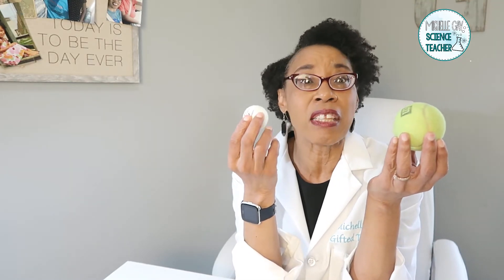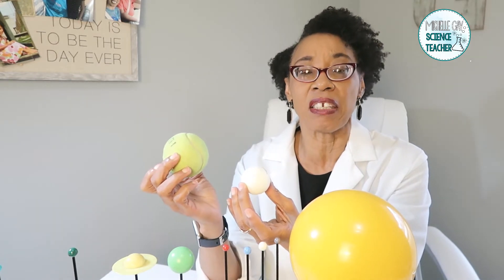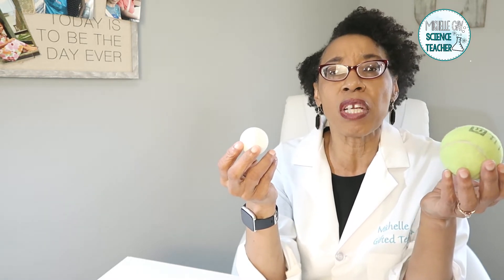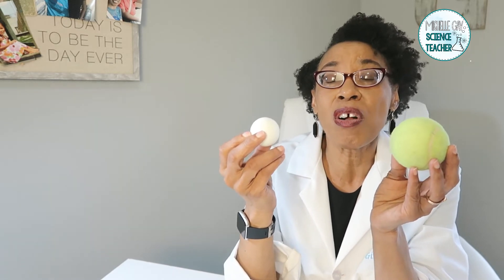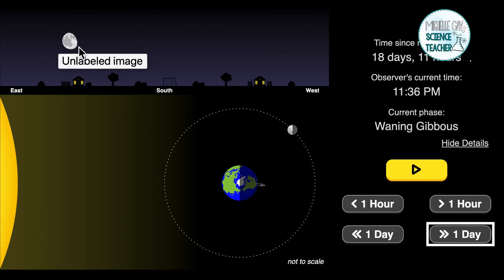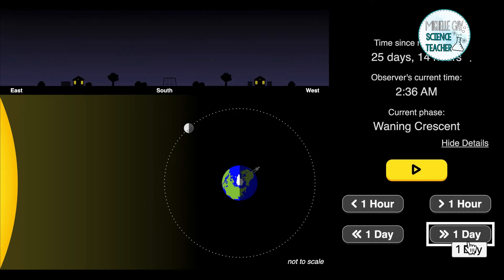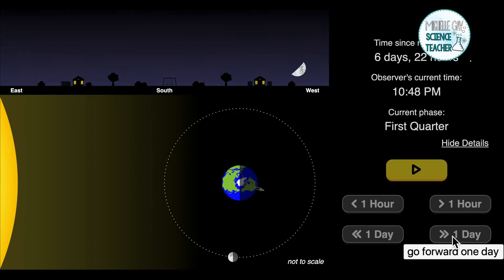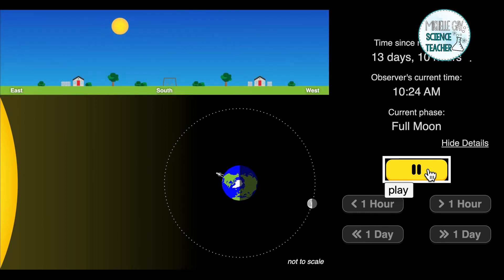Phases of the Moon| Earth Science Experiments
Phases of the Moon: Learn about Earth's moon that orbits every 28 days. Students will learn many facts about the moon and see an interactive site of the phases of the moon. In this video I demonstrate simple science experiments that can be done at home or school.